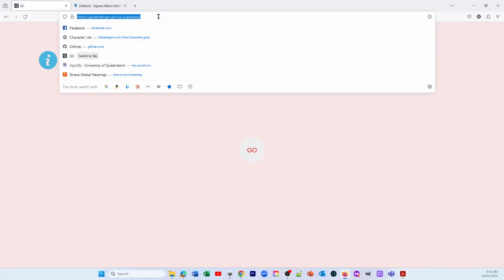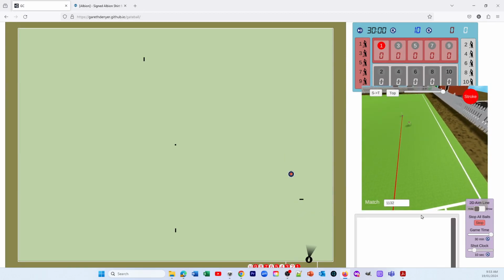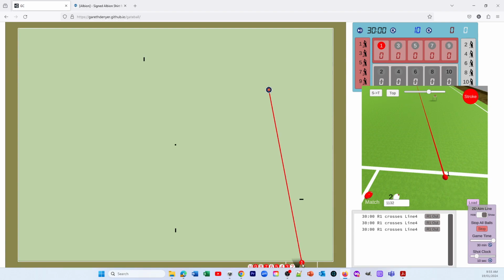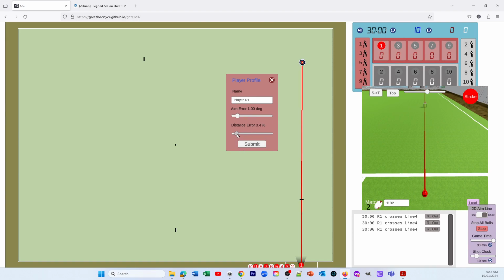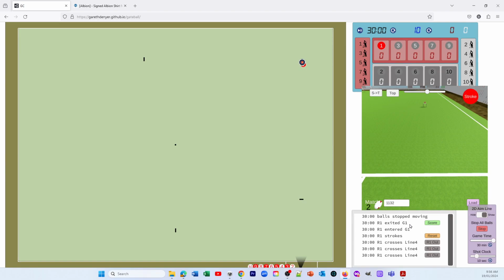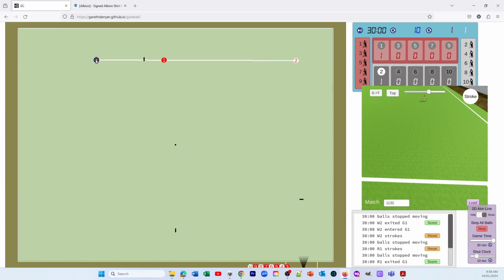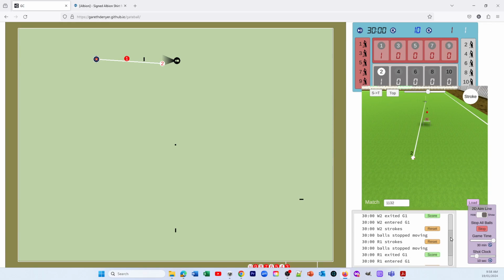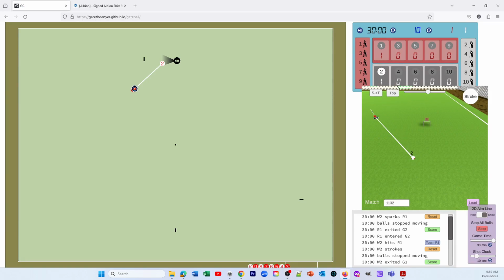Using the Gateball simulator